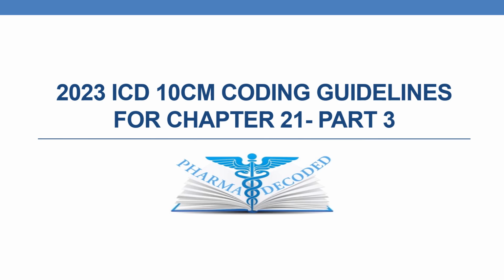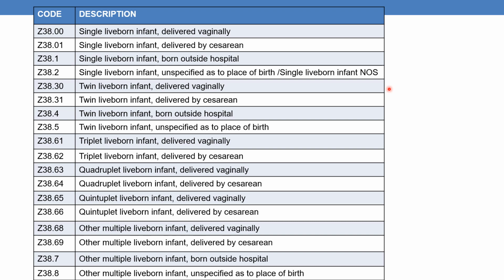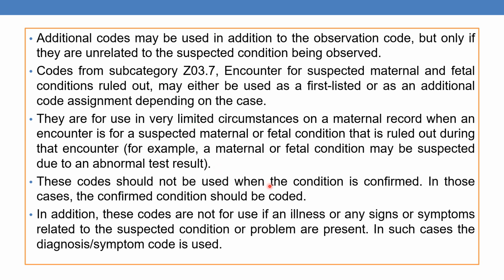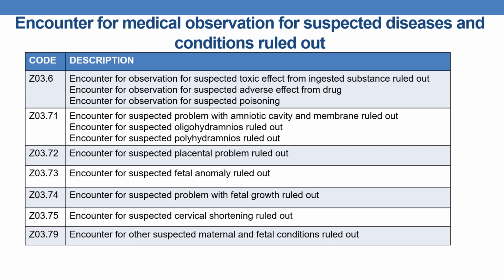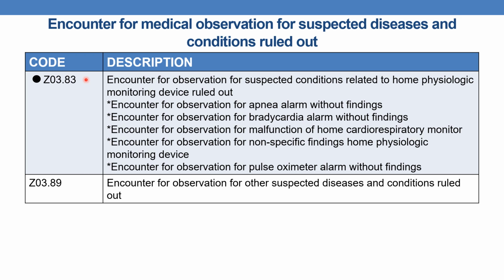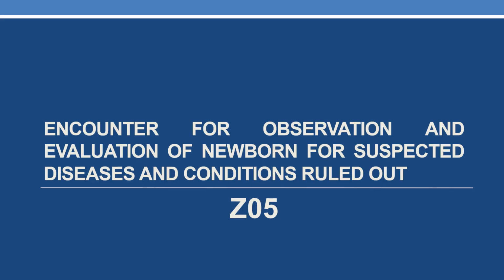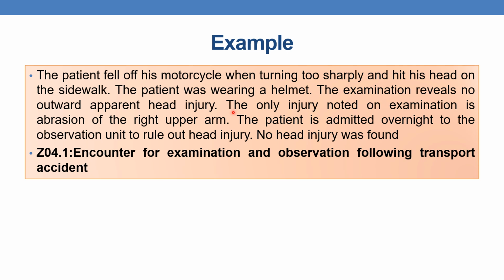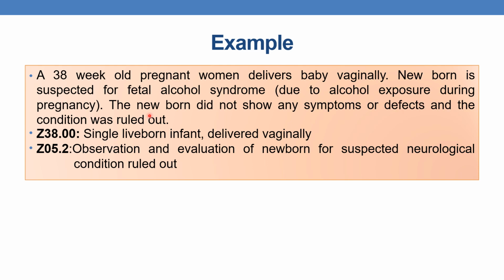2023 ICD 10 CM Coding Guidelines for chapter 21 Part 3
2023 ICD 10 CM Coding Guidelines for chapter 21 Part 3